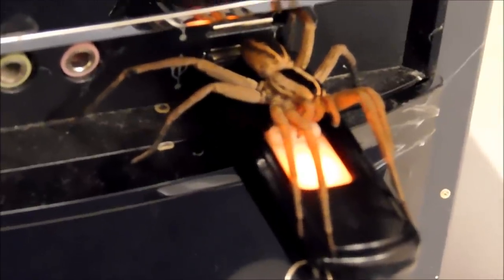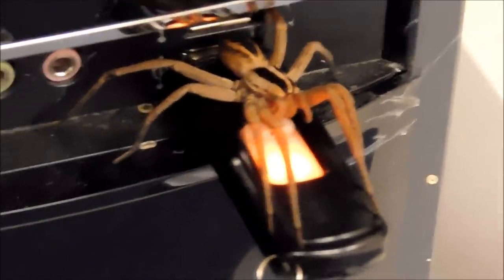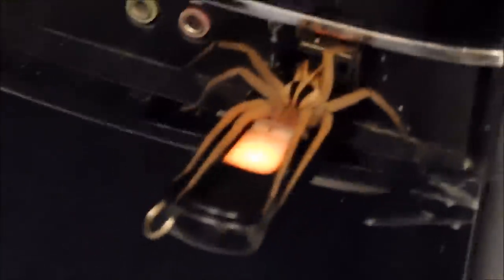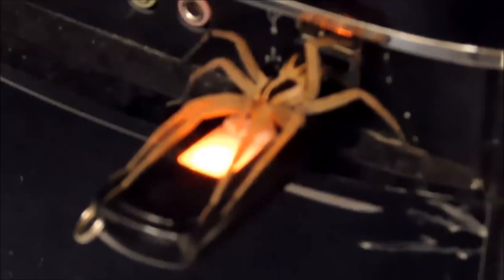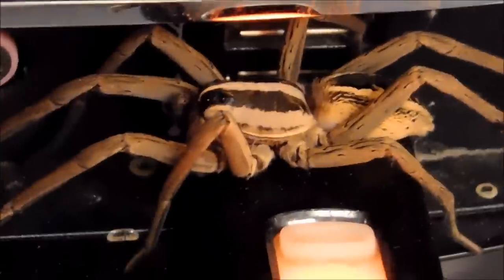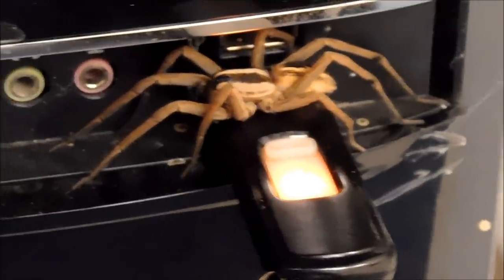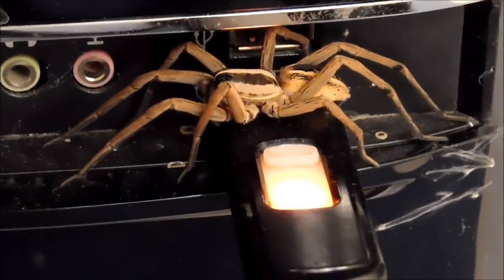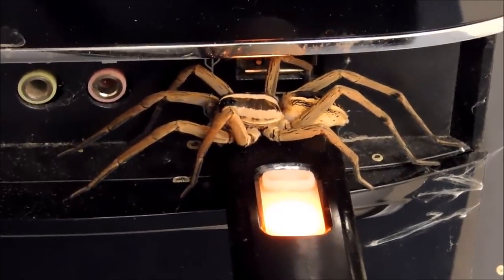Giant Texas Wolf Spider -- Part 1 of 4 -- Take a Look !!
A huge Wolf Spider decided to take up residence sitting on my computer flash drive. I was lucky enough to get very close and actually video it walking. If you like spiders, you'll enjoy this one.